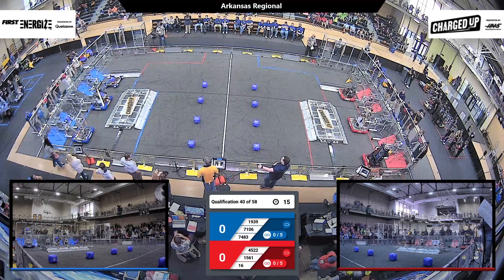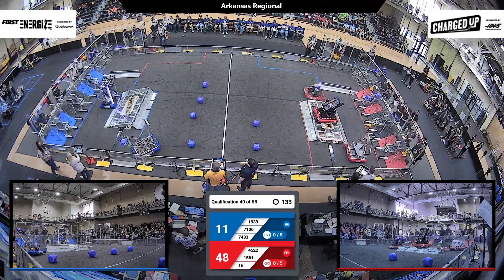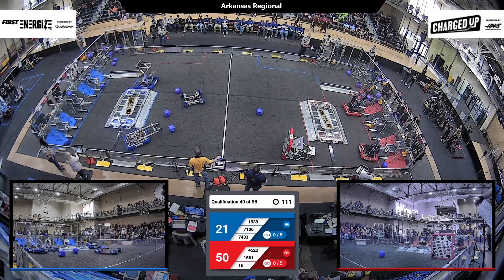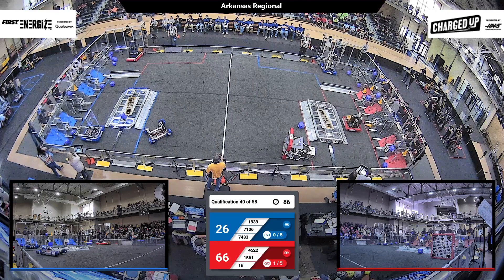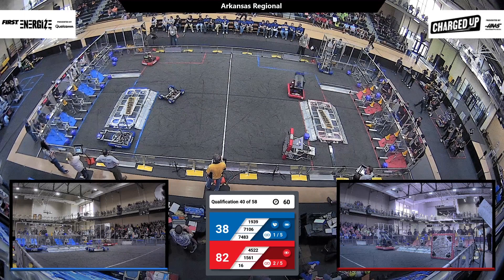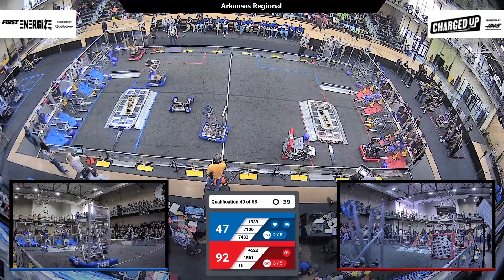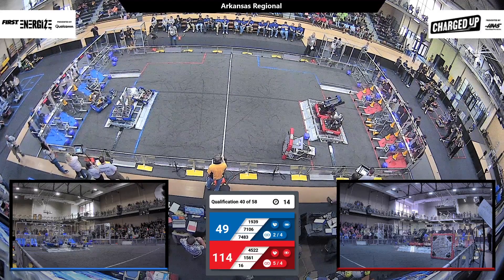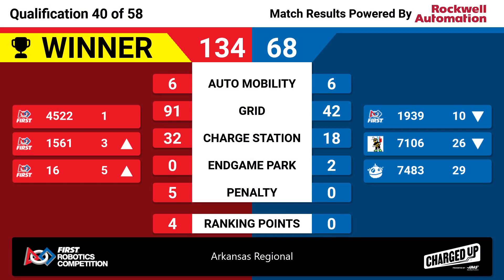Qualification 40 - 2023 Arkansas Regional